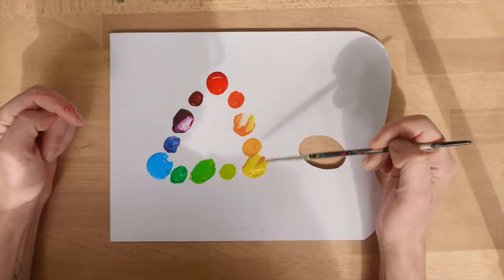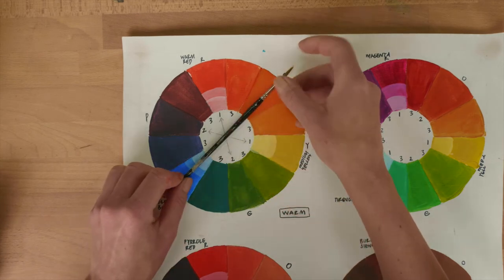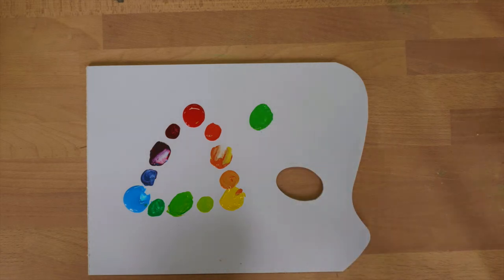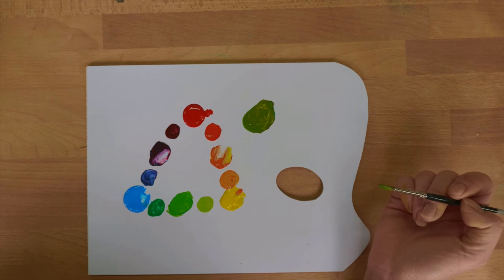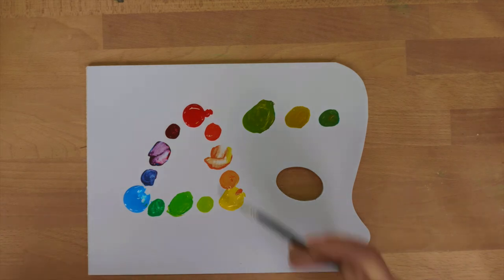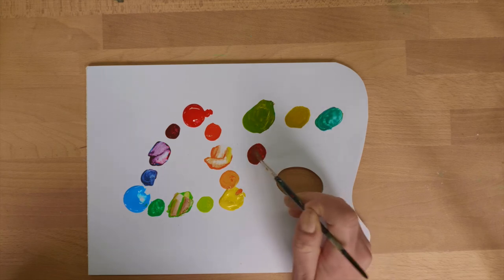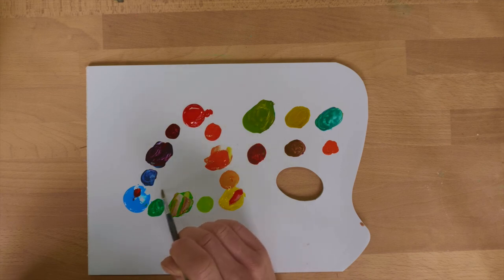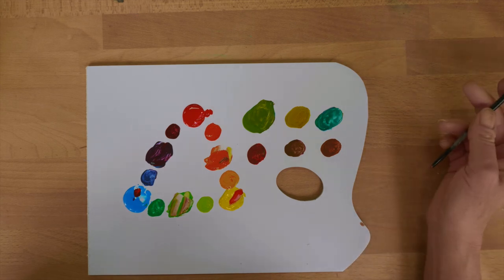Simone Linehan - Colour Mixing 2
Hi arty friends

This video is part two of colour mixing. You will learn about the joy of mixing opposites (also called... complementary & contrasting) colours together. It's a great way to make 'muddier' colours and beautiful earthy tones.

MATERIALS REQUIRED FOR THIS VIDEO:
- Brushes
- Water jar for washing brushes
- Rag
- Palette paper or similar for mixing on

I think you will find this useful and please watch the other videos in this series to increase your understanding of how to mix colours and how to or not to mix muddy colours!

This colour mixing is for any paints not just acrylics. Try it with your watercolours, oils or gouache too!

Please note: Red and yellow are warm colours although they also come in cool versions too. Blue is a cool colour however you can also have warm blues! It gets more involved when we start talking this way so for this series I have kept these mixing videos to the basics.

Depending on what primaries you use your mixing outcome will differ. Once you have the knowledge you will be able to easily explore and play yourself!

With gratitude
Sim